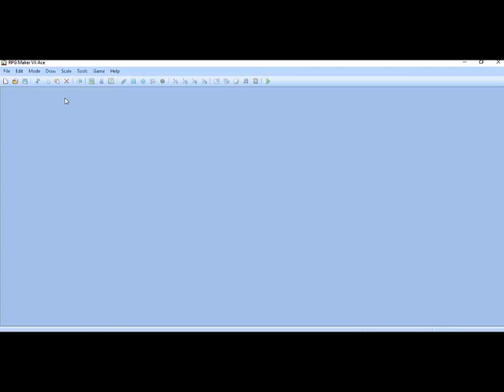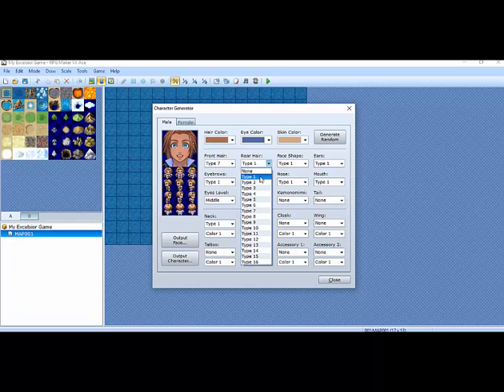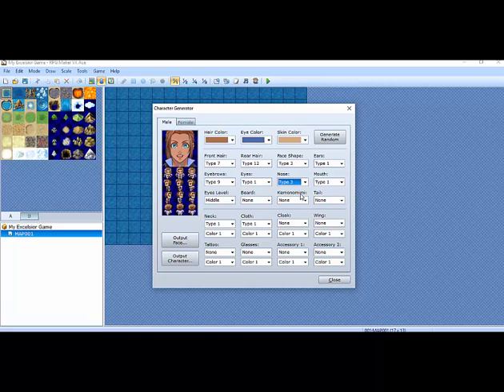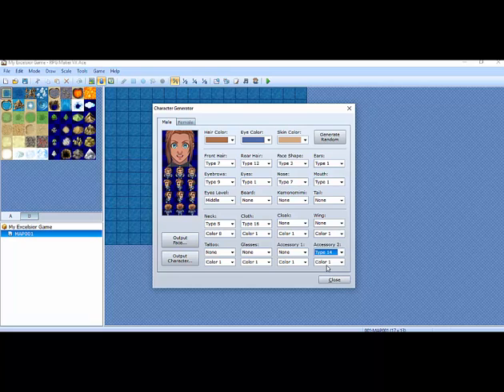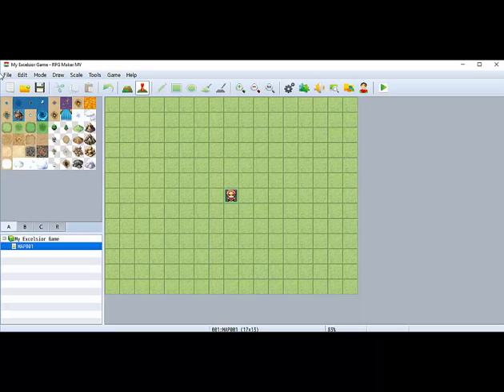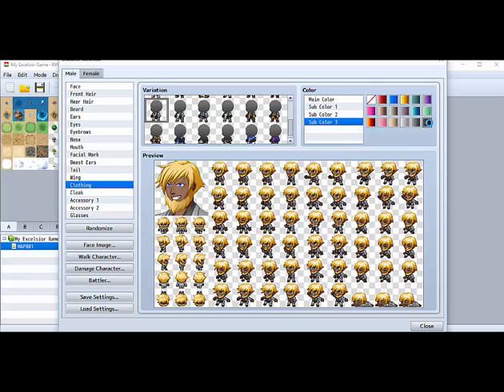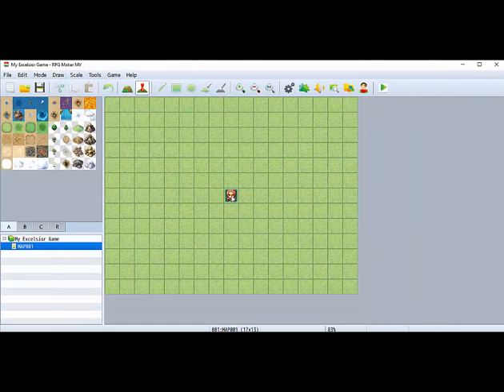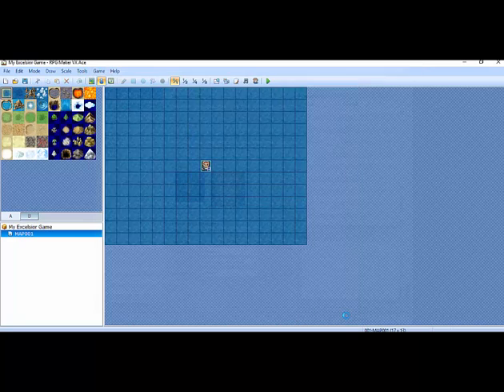Unit 2 Day 3 Creating a Game